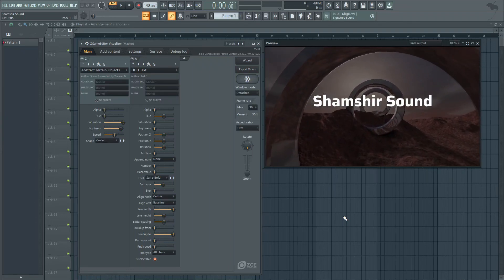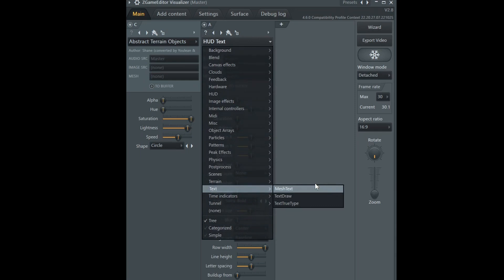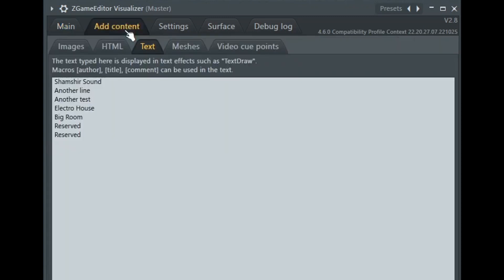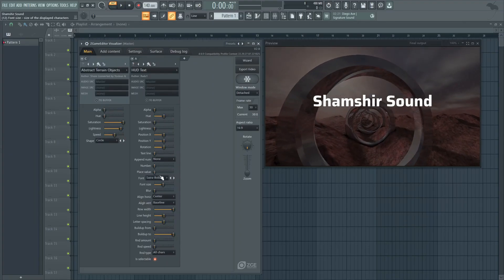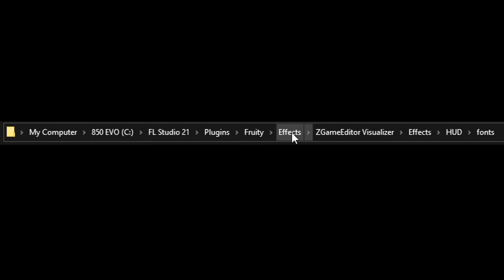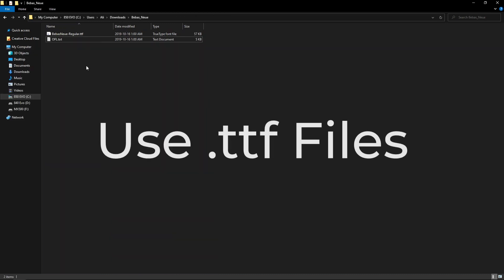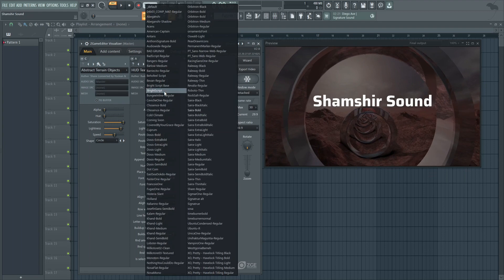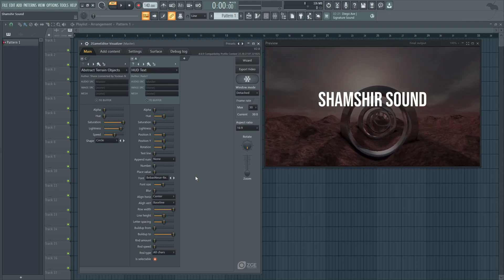How To Install Custom Fonts In ZGameEditor Visualizer | FL Studio 21 HUD Text Tutorial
How to install custom fonts for use in FL Studio 21's ZGameEditor Visualizer, using HUD Text Effect. You just need to copy your desired ttf font file to the fonts directory!

Timestamps:
0:00 - Intro
0:14 - HUD Text
0:27 - Text Tips
1:07 - Navigating to ZGameEditor Fonts Folder
1:43 - Copying TTF Font to Fonts Folder
1:53 - Restart FL Studio
2:04 - Final Thoughts